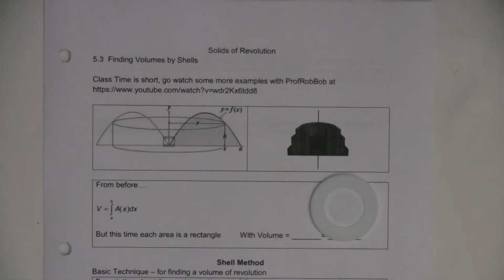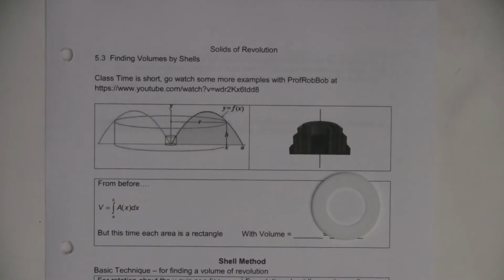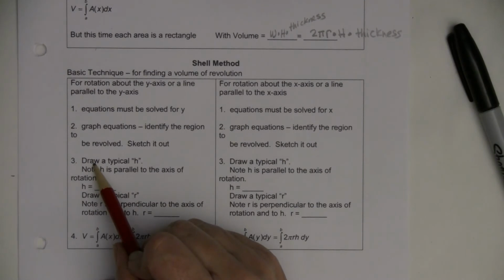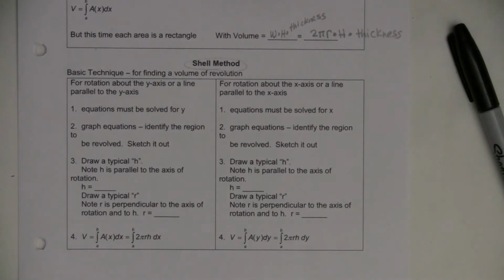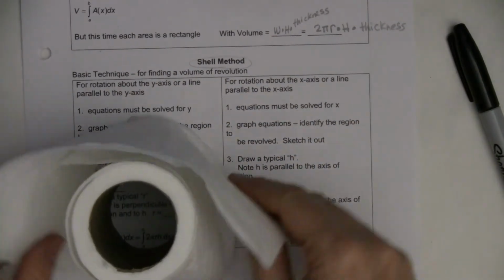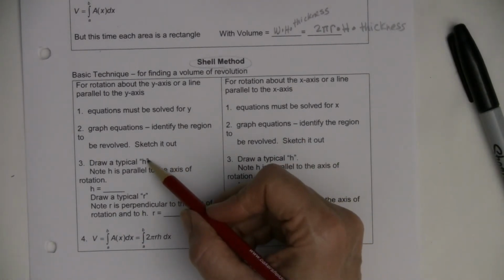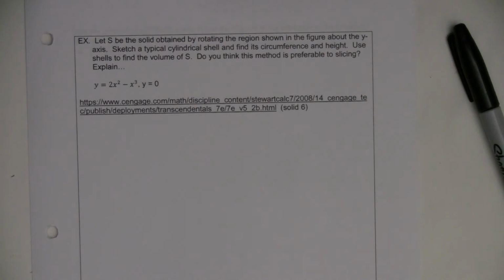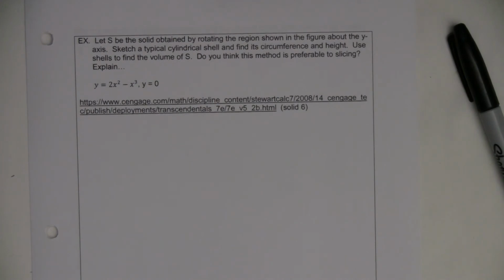Math6A Notes5.3 Part1